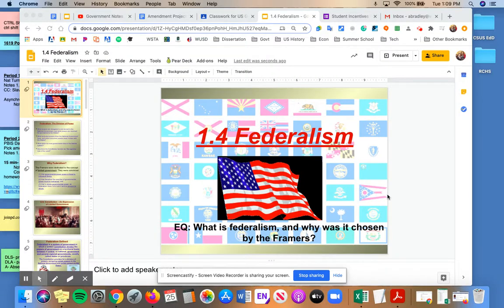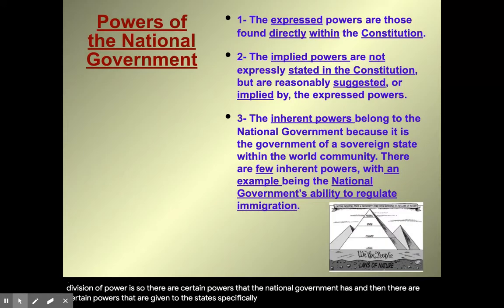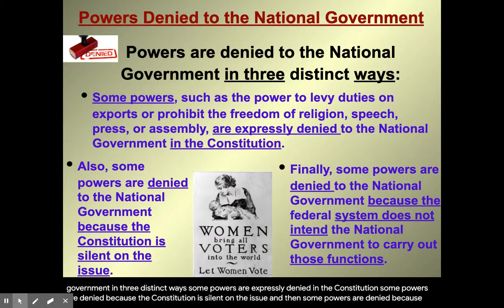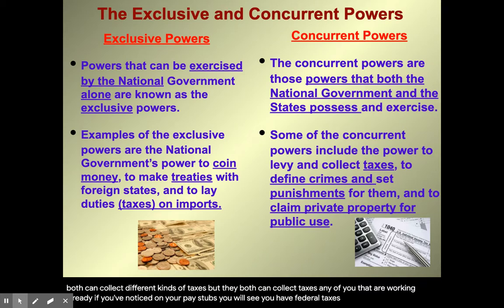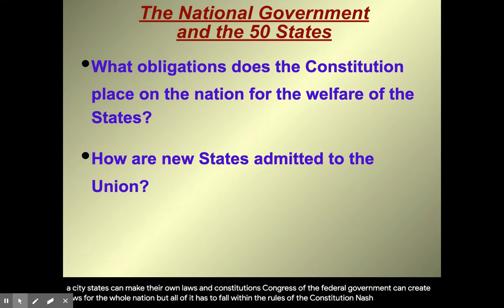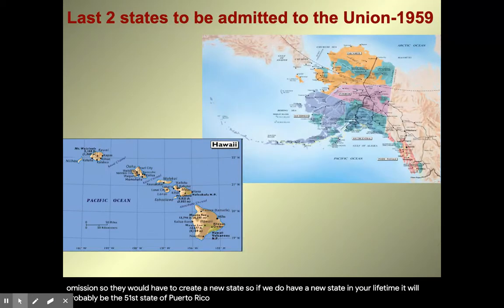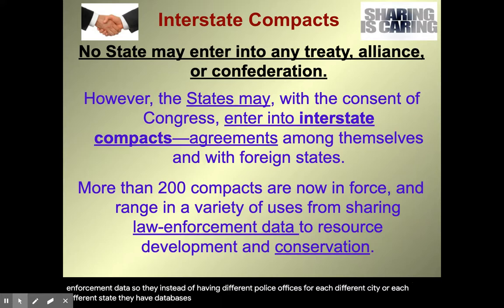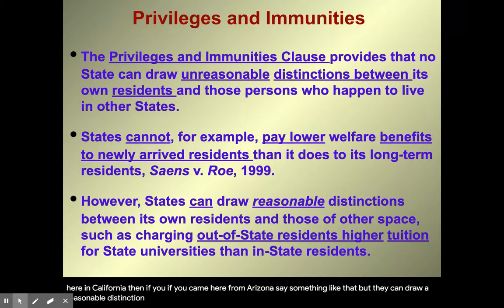Government Notes 1.4